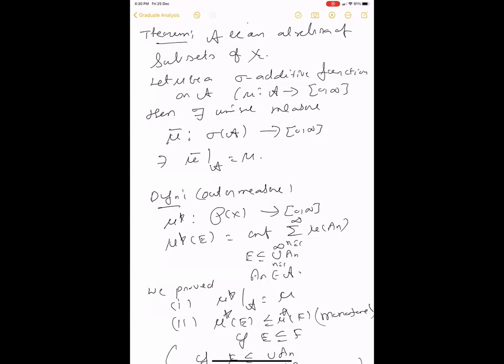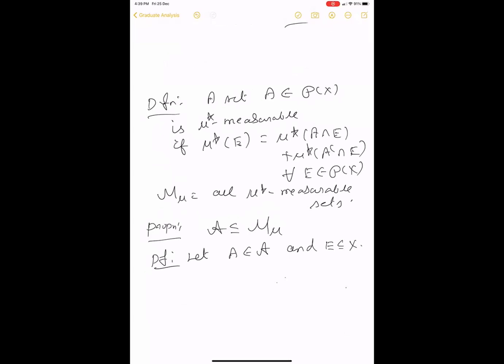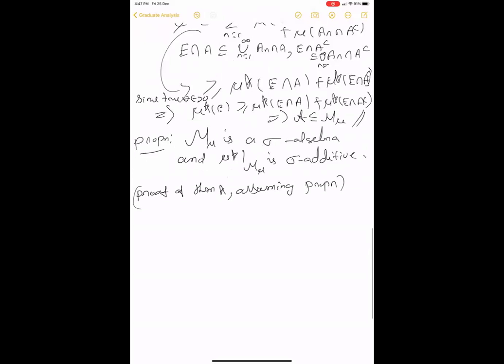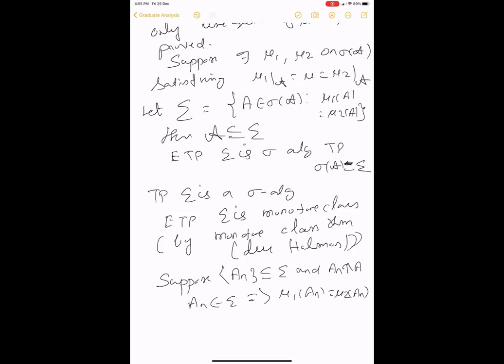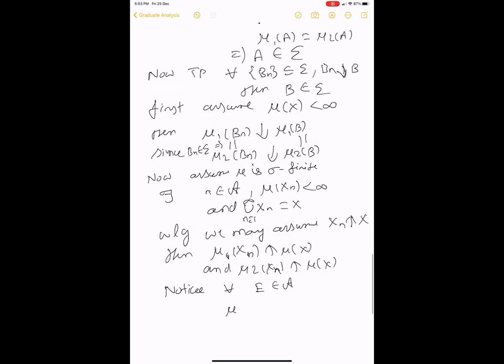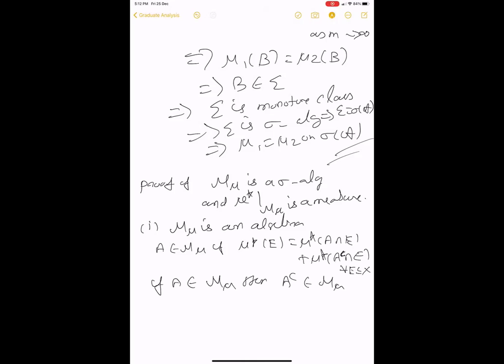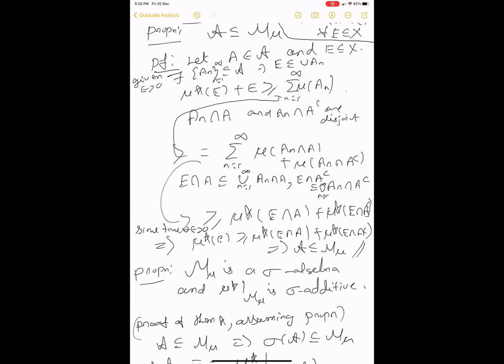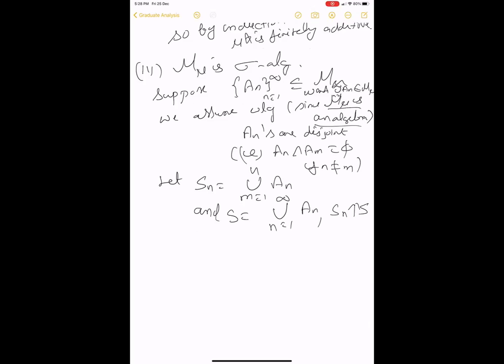Measure theory 4A